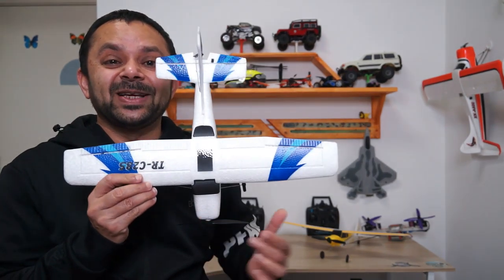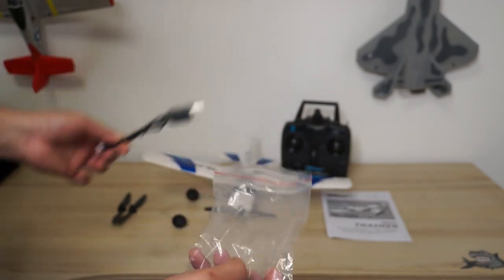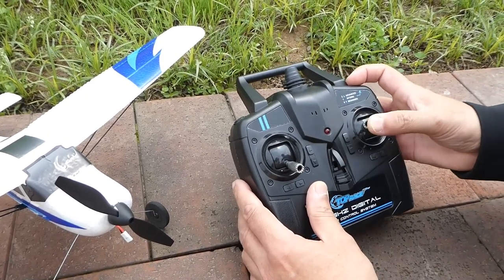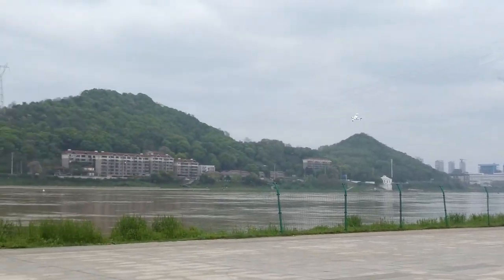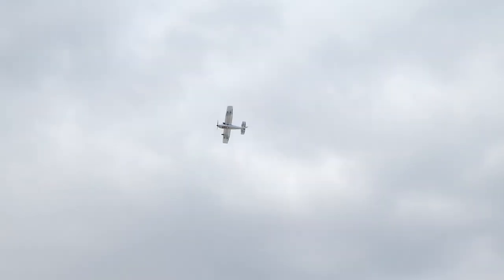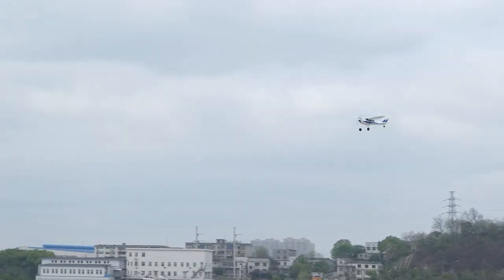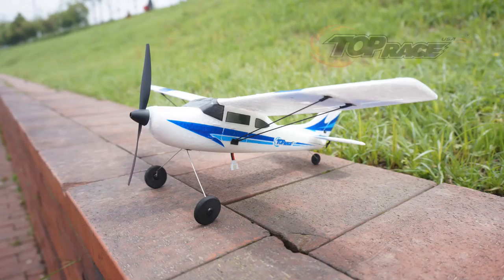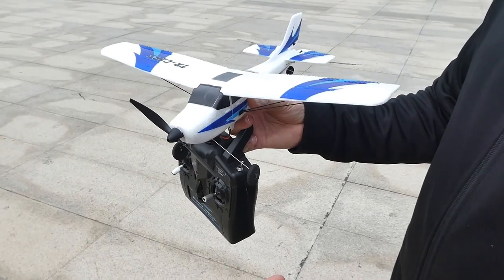Best Beginner RC Airplane Top Race 3Ch Mini RC Trainer Plane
Top Race 3 Channel Remote Control Airplane, The TR-C285G Upgraded rc plane was designed Ready To Fly (RTF) with the Propeller Saver Technology for training for new pilots and intermediate pilots. The Top Race Trainer TR-C285G remote control plane is a Full 3 Channel (Elevator, Rudder, Throttle) rc Airplane. Its a perfect beginners plane due to the built in 6-axis gyro system. On beginner mode Self-stabilization of gyro system helps flying in any weather condition even on windy days.